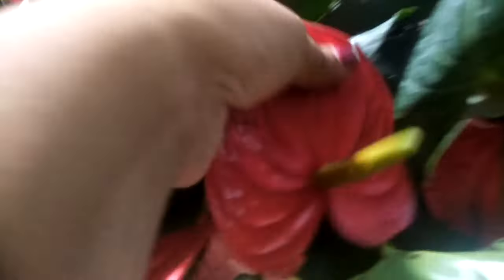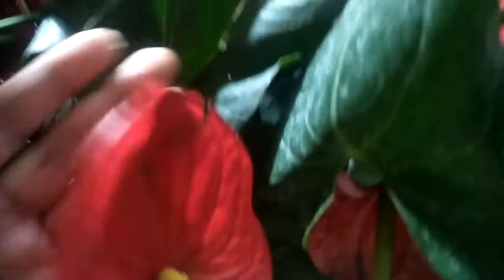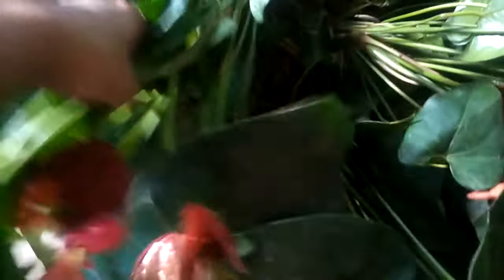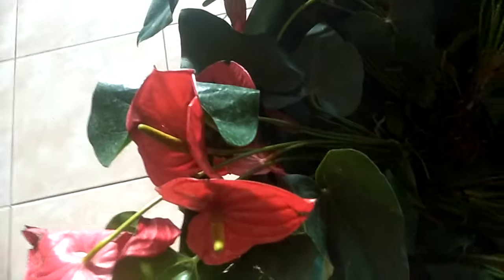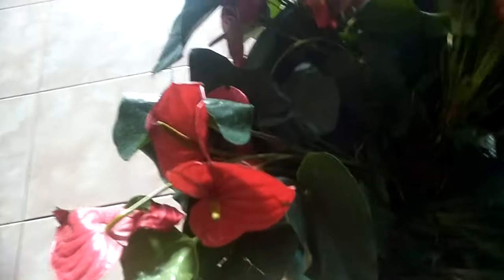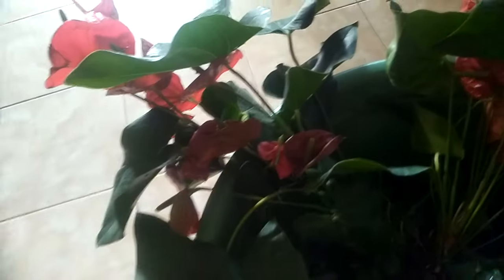30 January 2024